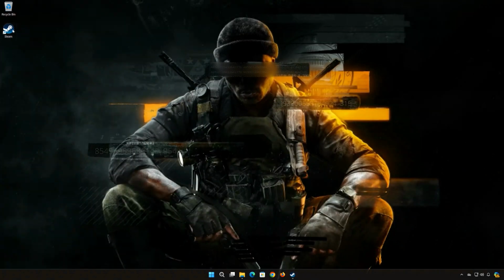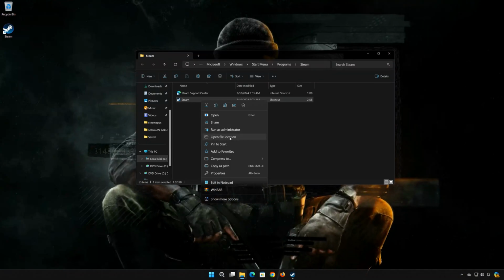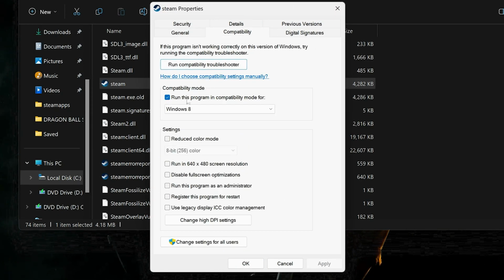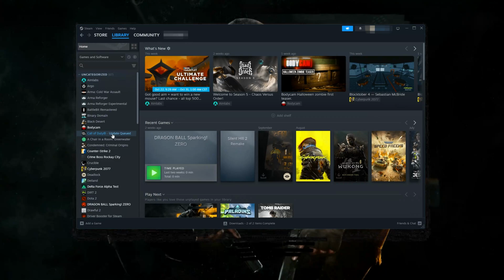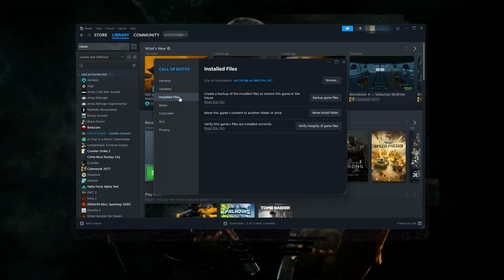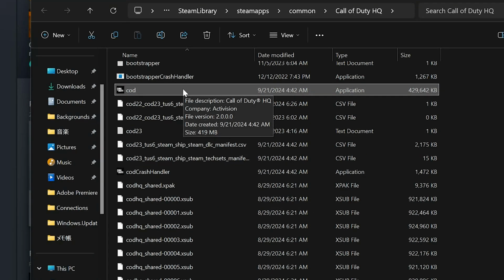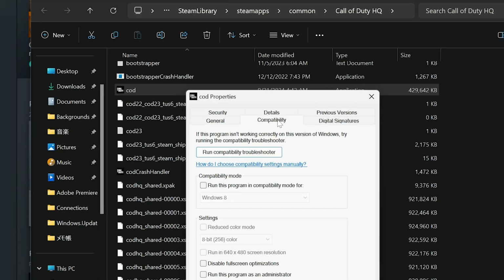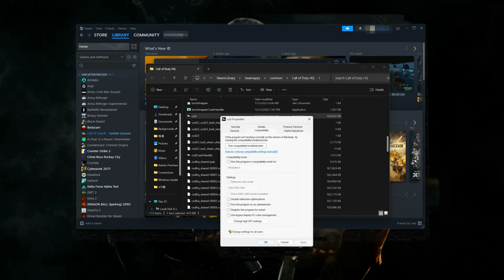COD Black Ops 6 Error Your Windows 8 Operating System Version Is Not Supported Windows 10 1909 FIX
In this tutorial you will learn how to fix  the error Your Windows 8 Operating System Version Is Not Supported By Call Of Duty Modern Black Ops 6 We Recommend Upgrading To Windows 10 Version 1909 Or Newer.